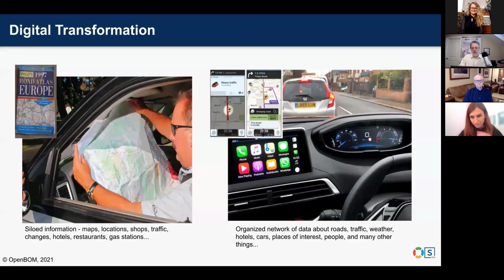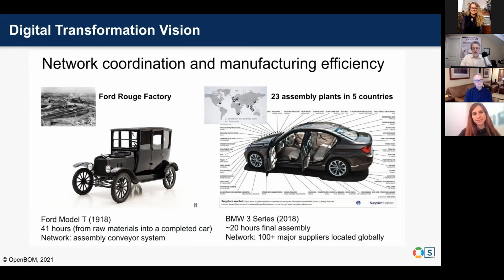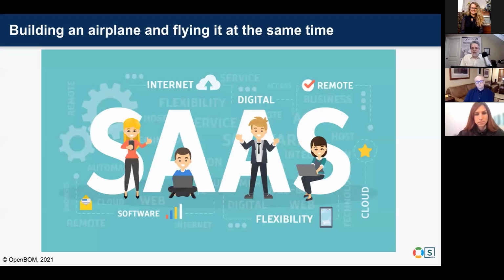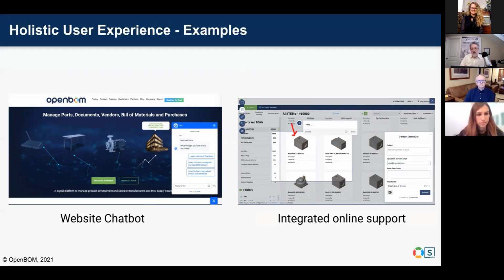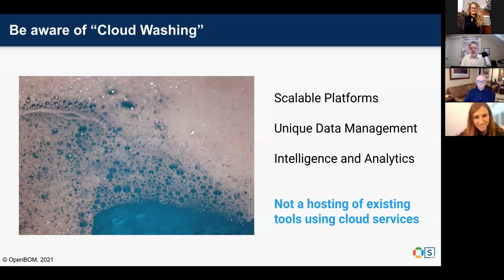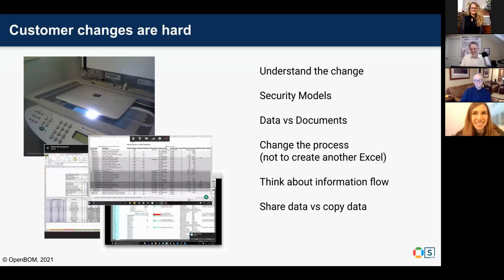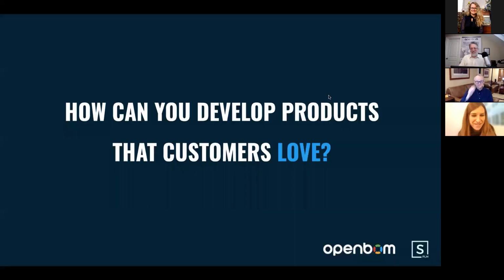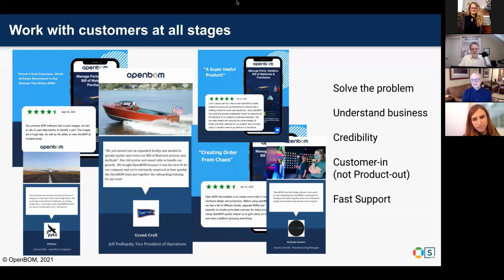Demystifying Modern PLM. Part 3 - Product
Welcome to the next session of the “Demystifying Modern PLM” event. Our online event is a set of four webinars for manufacturing companies, engineers, contractors, and suppliers who work in a modern online industrial world. If you missed our previous session you can get a recording here: Demystify Modern PLM - Technology.

In this session, we will speak about the heart of everything - products. How Modern PLM ideas, technologies, and tools are impacting product development, what tools and services to use, and, most importantly, how to develop the products that customers love and want.